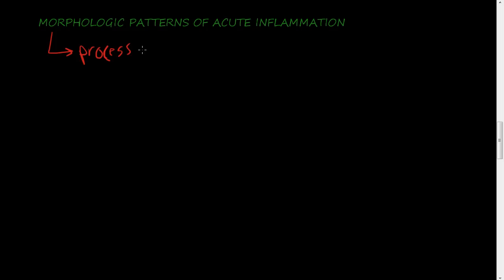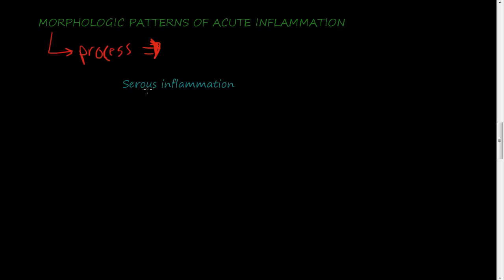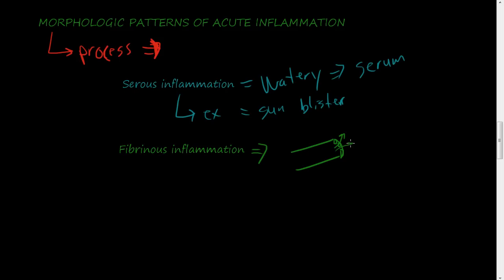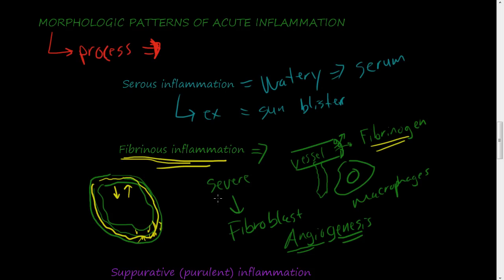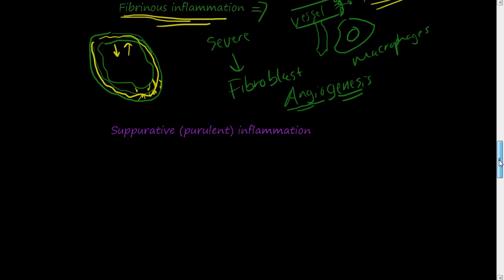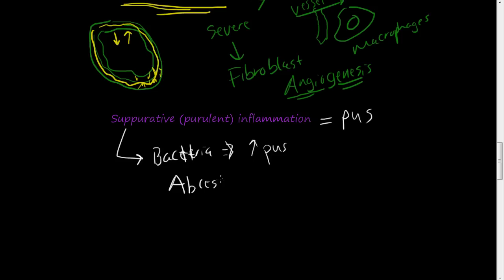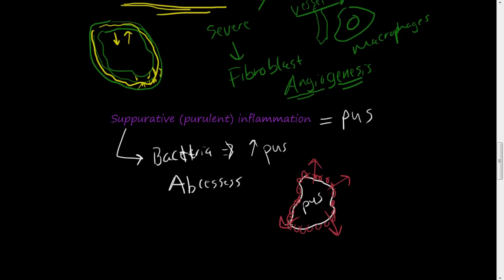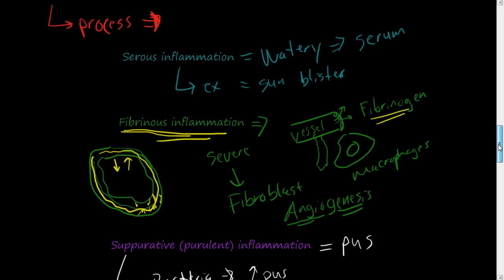#23 - MORPHOLOGIC PATTERNS OF ACUTE INFLAMMATION - Serous, Fibrinous, Suppurative inflammation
What does the process of inflammation look like? Serous inflammation, Fibrinous inflammation, effusion, and Suppurative (purulent) inflammation are explained.